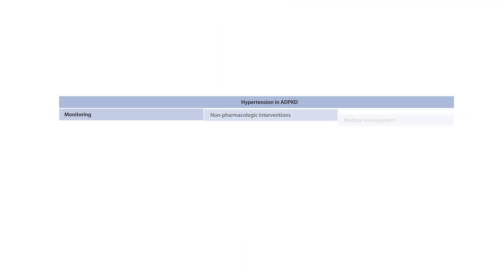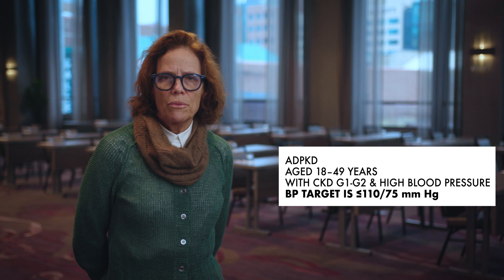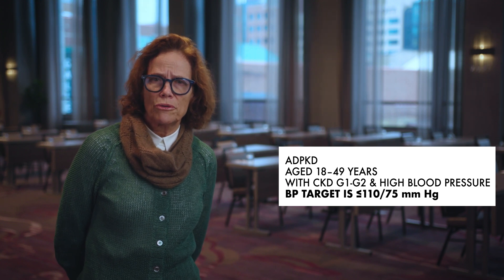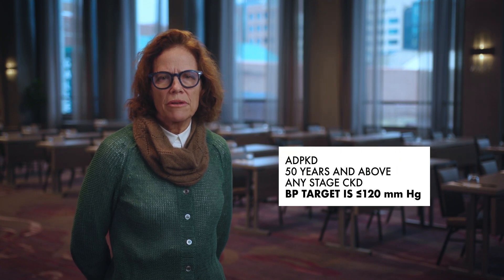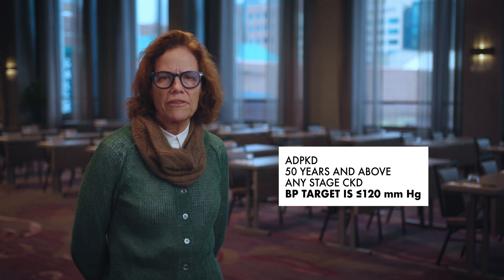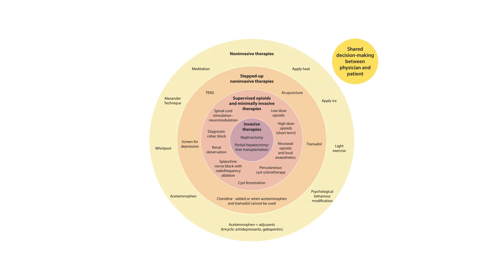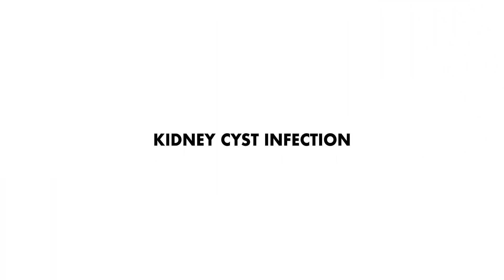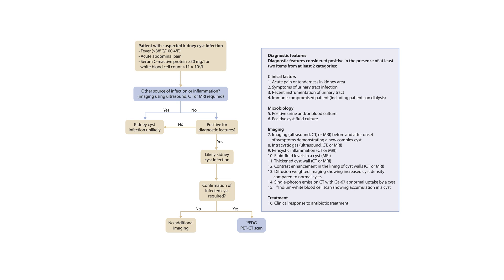KDIGO ADPKD Guideline Key Takeaways: Kidney Manifestations of ADPKD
in this video, KDIGO ADPKD Guideline Work Group Member Arlene Chapman, MD (University of Chicago Medicine, United States) discusses blood pressure management, pain control, gross hematuria, kidney cyst infections, and kidney stones. She emphasizes practical approaches to monitoring and treatment that align with KDIGO recommendations, helping clinicians navigate these common challenges in ADPKD care. This video is part of the KDIGO 2025 ADPKD Guideline Key Takeaways Video Series.